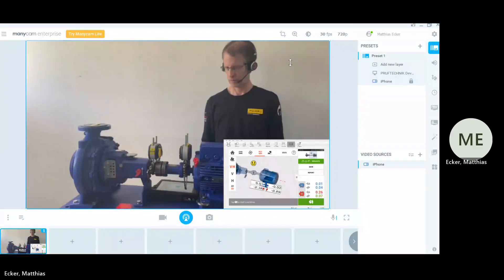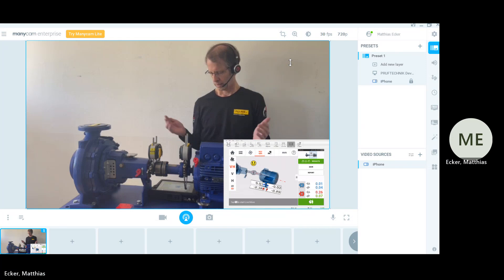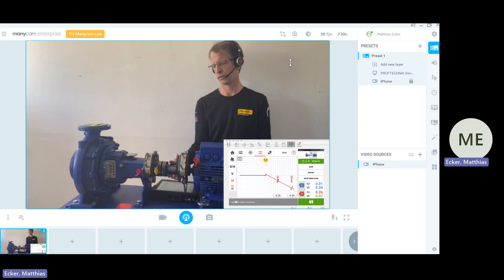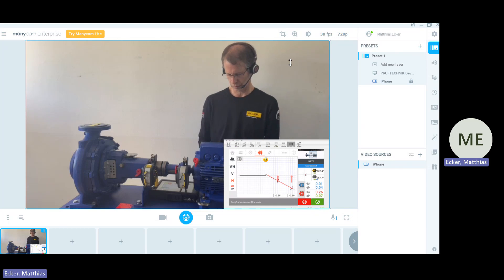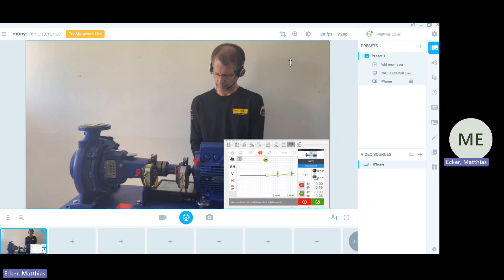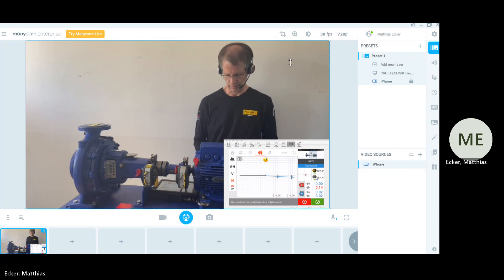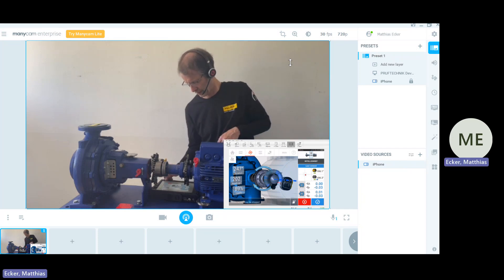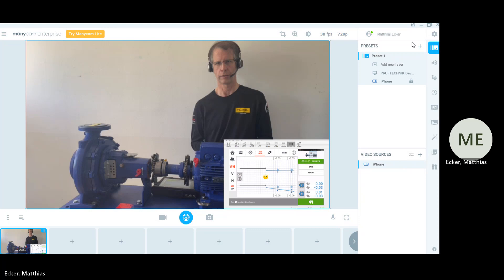How to Use LIVE MOVE | Real-Time Shaft Alignment with ROTALIGN & OPTALIGN Touch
The LIVE MOVE function in the ROALIGN Touch and OPTALIGN Touch devices allows you to make real-time horizontal and vertical adjustments during shaft alignment. By watching live measurement values as you move the machine, you can achieve precise alignment faster and with fewer remeasurements.

In this video you will learn:
- How to set up and start the LIVE MOVE function
- Why moving sensors to the 9 o’clock or 3 o’clock position improves accuracy
- How to make careful horizontal adjustments while monitoring live feedback
- How to verify alignment results with a remeasurement after the move

PRUFTECHNIK laser alignment systems help maintenance and reliability teams achieve faster, more accurate shaft alignment.